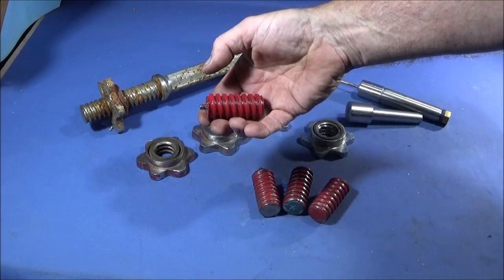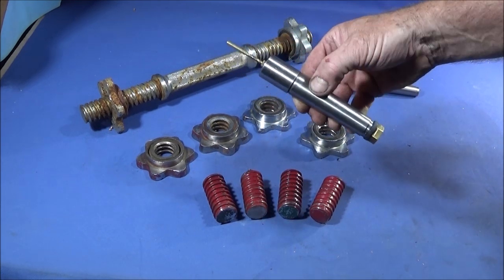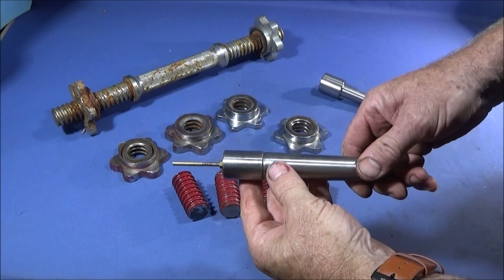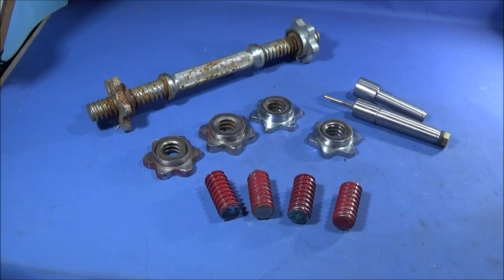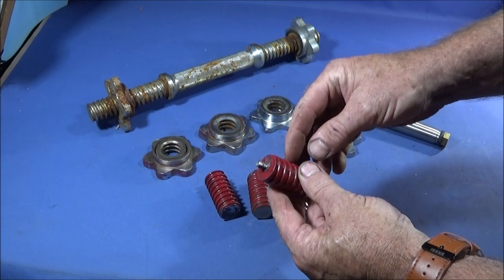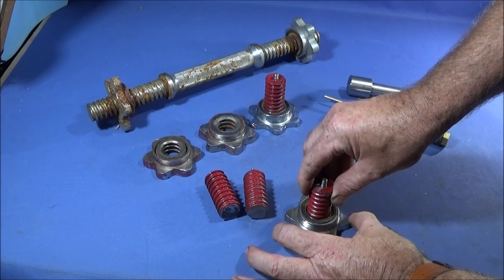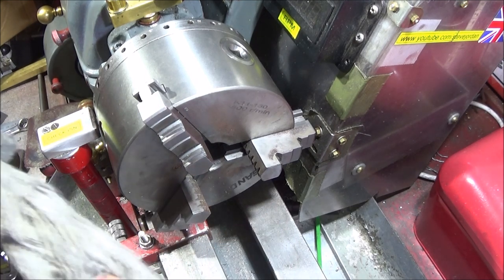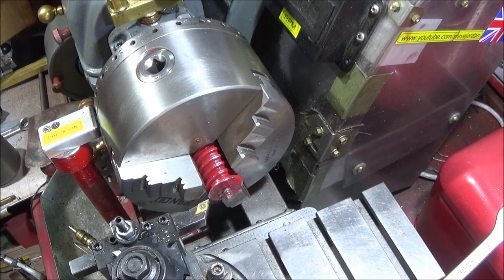Adjustable Stove Legs From Weight Lifting Bar & Batch Work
See how I have made adjustable legs for my beer barrel stove out of weight lifting bar. Also see how one can do batch work facing off to precise and certain lengths.